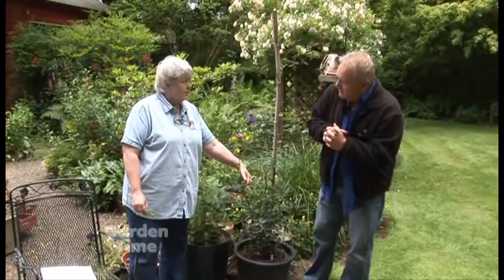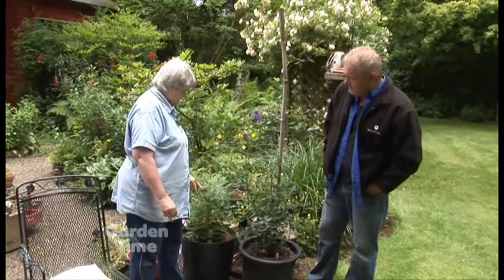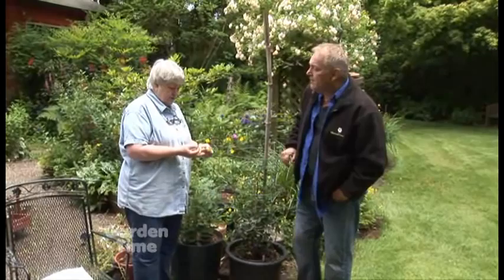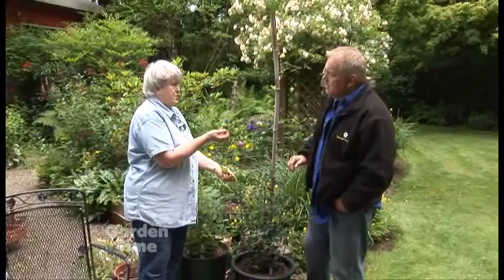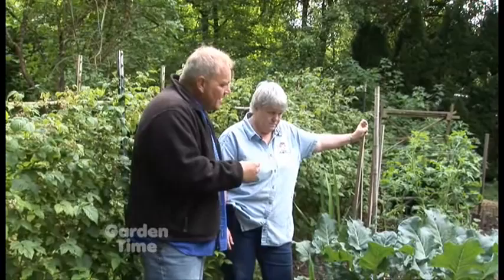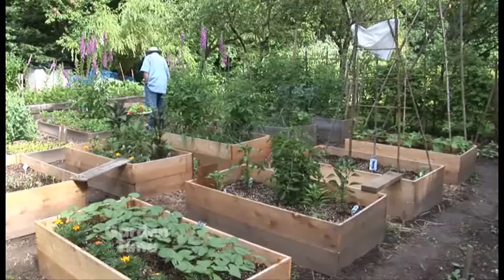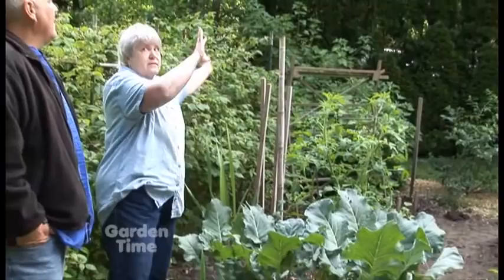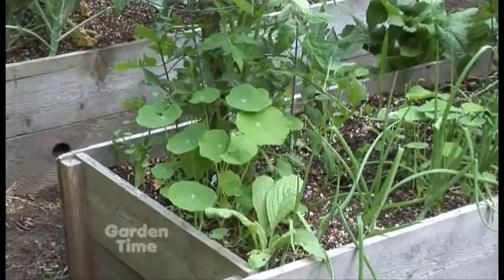Jan's June Tips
Jan has some great tips this month about bugs, tomatoes, volunteers and raised beds.